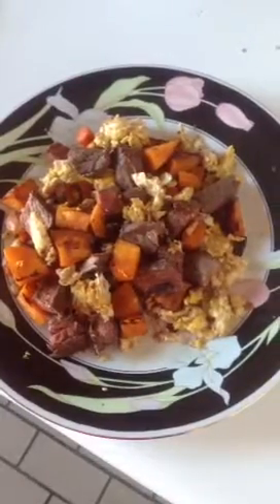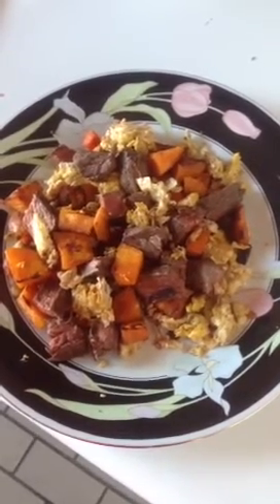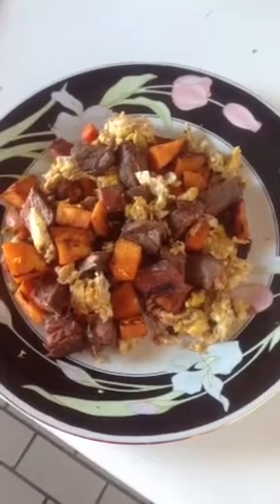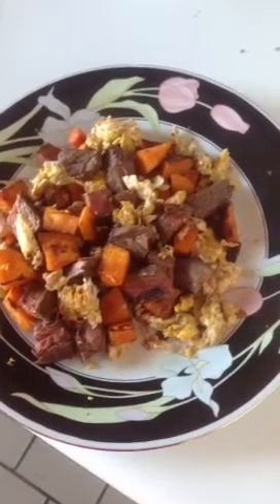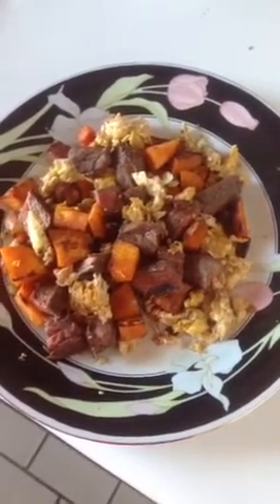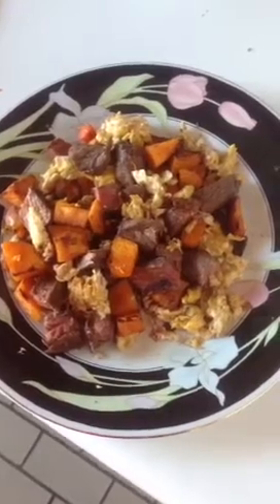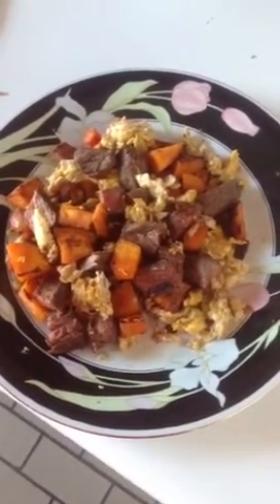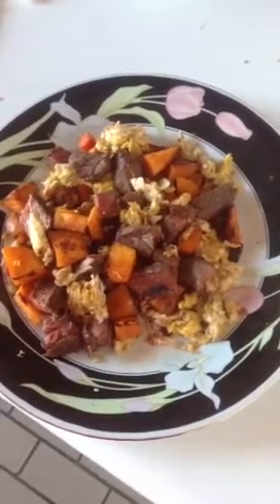Bikini Body Workouts - My BICEP! And how do you pronounce ghee? - Phase 3 Week 1